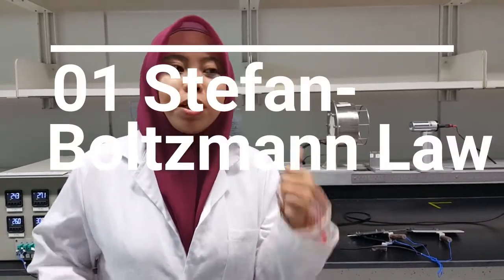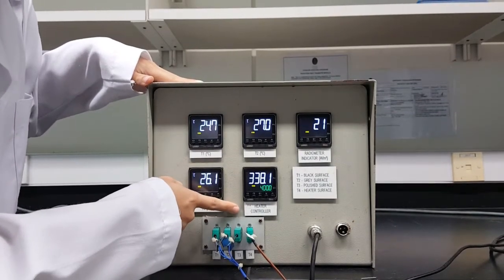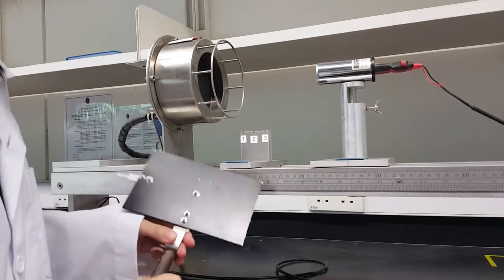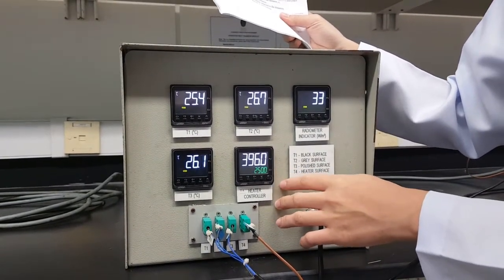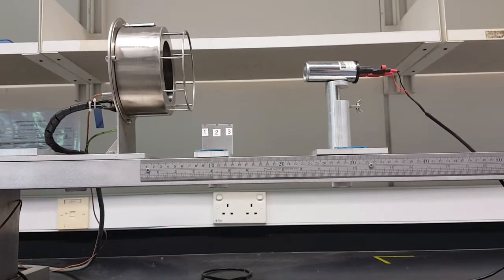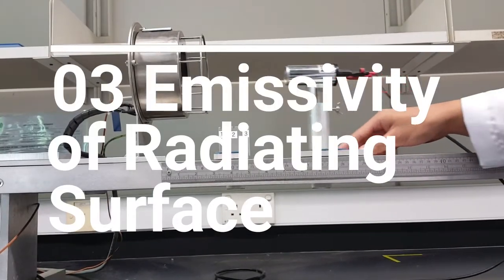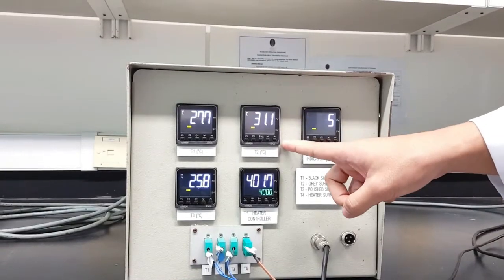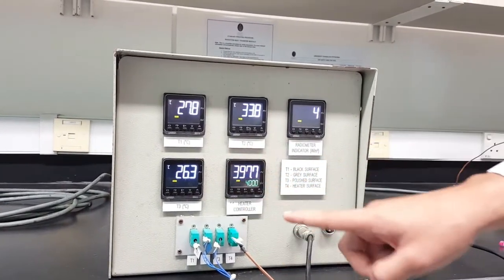[EXP19: Radiation Heat Transfer] Chemical Engineering Lab 1 | CDB2025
The focus of this experiment is the radiation heat transfer.

Radiation or radiant heat is the transfer of heat energy in a form of electromagnetic waves.

It is different from both conduction and convection where no medium is required.

In this experiment, we study the Stefan-Boltzmann Law, the Inverse Square Law for Heat and the Emissivity of radiating surface.

This video is done as to guide the next group on how the radiation heat rig works.

Group 5:
Lai Yong Lin (22620)
Liew Rae-Jean (22612)
Siti Aisyah binti Mohd Aziz (22632)
Mohd Syazwan (24744)